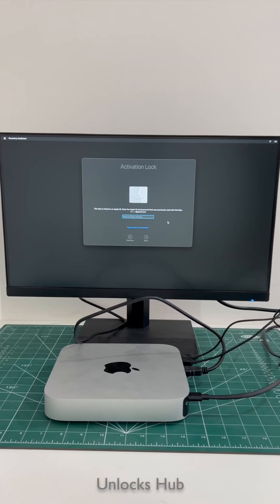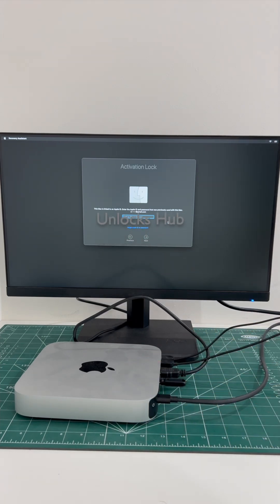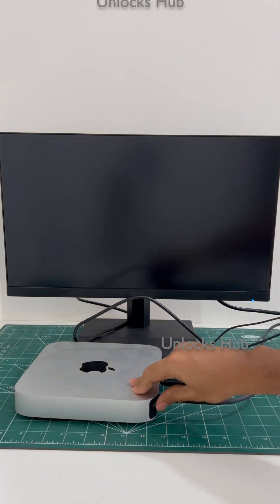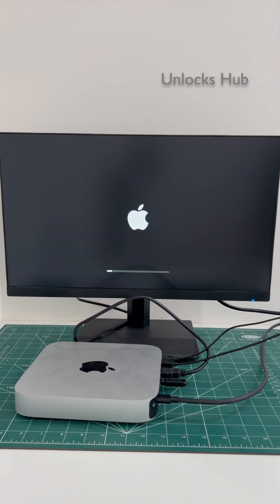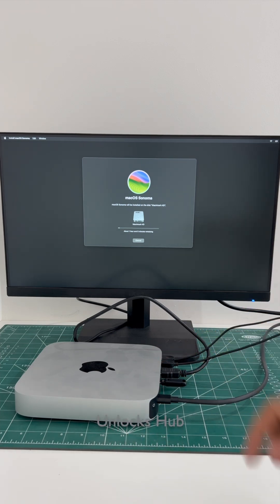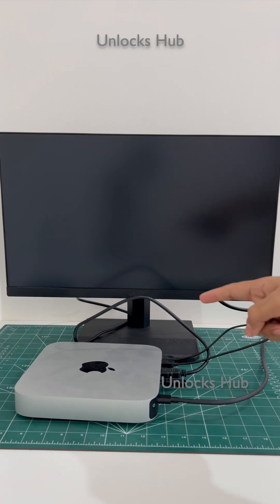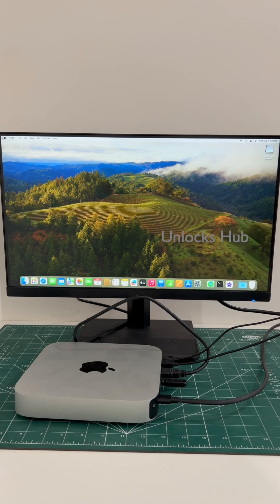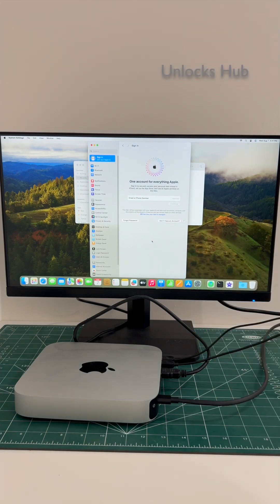Mac Mini M2 iCloud Unlock on Mac OS Sonoma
This video shows How to Permanent iCloud Activation Unlock on Mac mini M2. How to remove iCloud lock on MacBook Pro A2338. How to remove activation lock on MacBook Pro m2. You can remove the iCloud Lock, Apple ID lock or Activation Lock on a Mac, Macbook, Macbook Pro, MacBook Air, Mac book, iMac, Mac mini using this method. Works on all MacOS versions including Catalina, High Sierra, Mojave, Big Sur, Monterey, Ventura in 2022 and 2023 macOS 14: Sonoma (Sunburst) and macOS 13: Ventura (Rome). A2337, A2338, A2681, A2348, A1991 M1 M2 M1 Pro A2468 M3 M4

Remove Apple ID lock using this method.